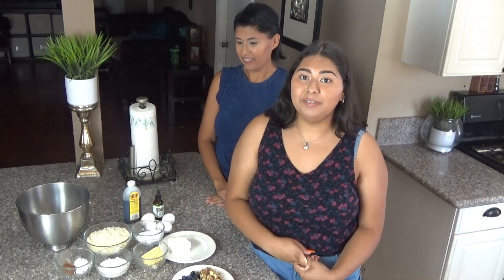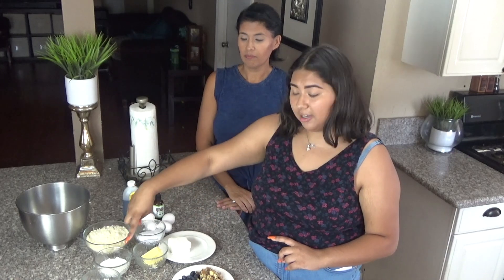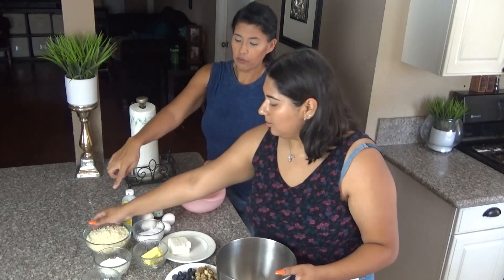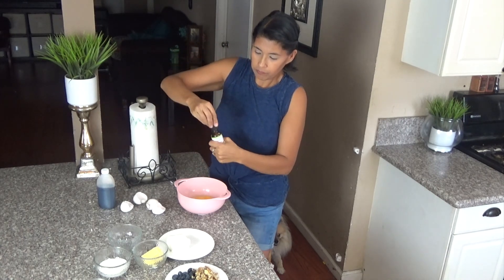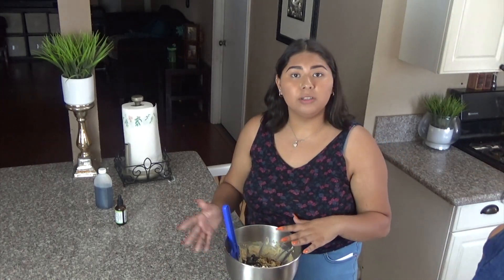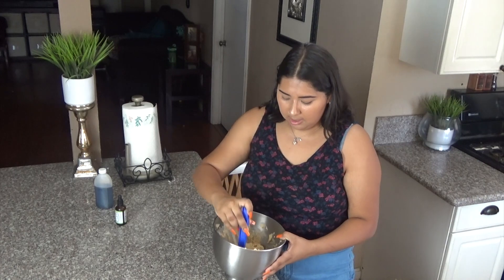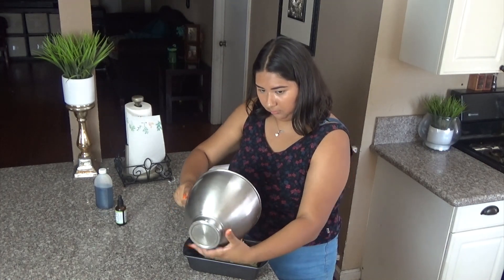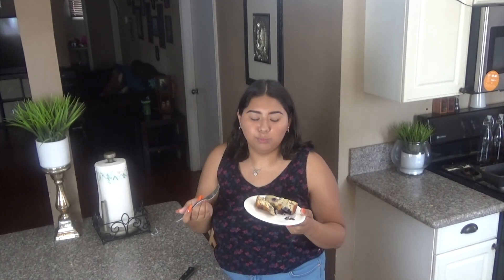KETO BLUEBERRY WALNUT BREAD !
SWEET KETO BREAD THAT WILL TAKE AWAY ALL YOUR CRAVINGS FOR SWEETS!! completely keto friendly!

RECIPE:
2 cups of almond flour
2 teaspoons of baking powder
1/2 teaspoons of cinnamon
1/4 cups of butter
4 oz cream cheese
1/4 cups of monk fruit ( or your favorite keto sweetener!)
1/4 cups of sour cream
1/2 tablespoon of liquid stevia
1/2 tablespoon of vanilla extract
4 large eggs
1/2 cup of walnuts (can be substituted with almonds or pecans)
2/3 cup of blueberries (can be substituted for strawberries or any other berry)

1. mix all dry ingredients together
2.mix all wet ingredients tigether
3. mix both wet and dry together
4. hand mix walnuts and blueberries
5. butter pan and add mixture into pan
5 throw in the oven at 375 f or 190 c for 30 min
6. let it cool and enjoy!

starting weight: 221
goal weight: 140
current weight: 194